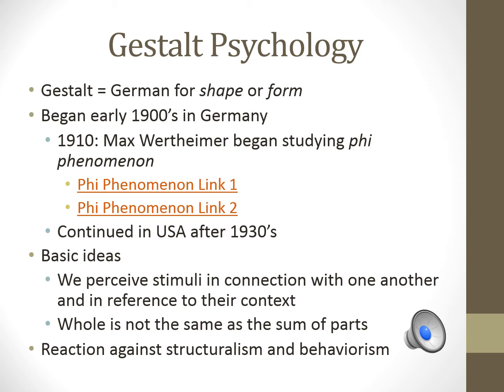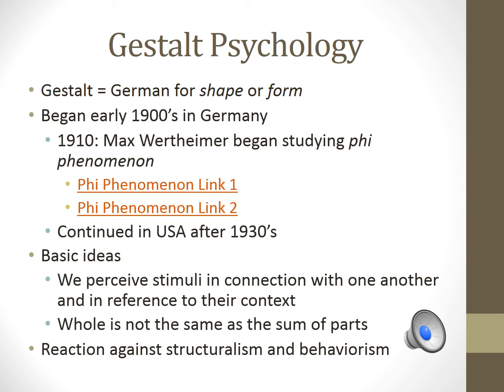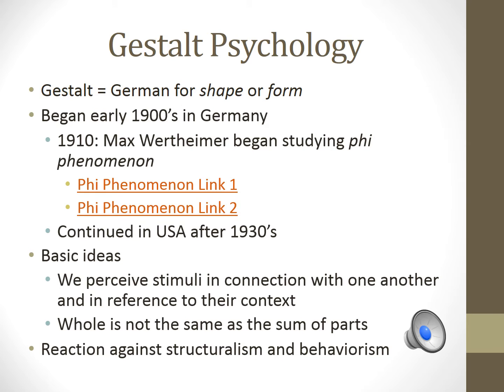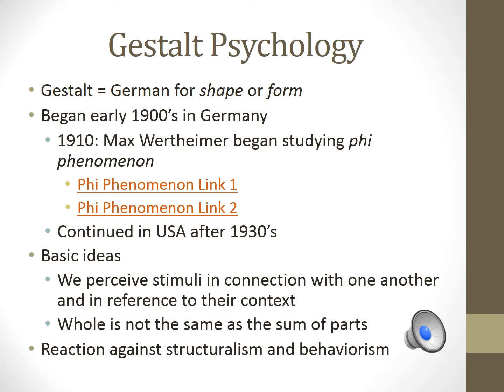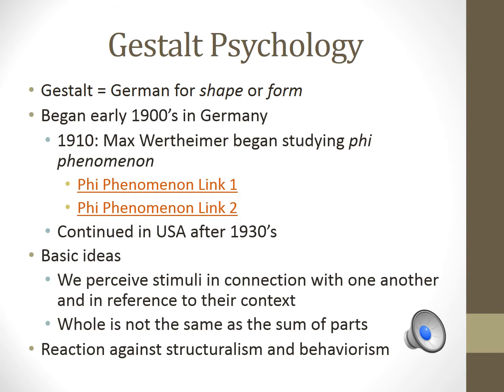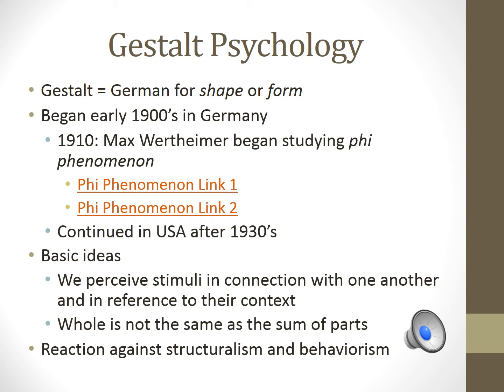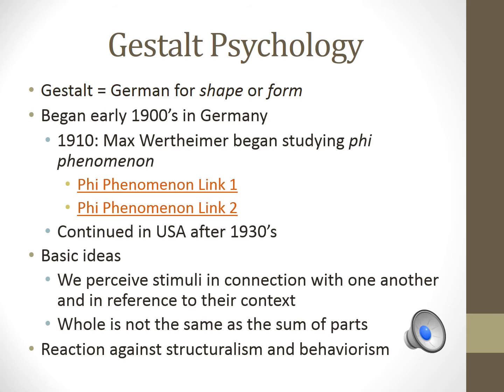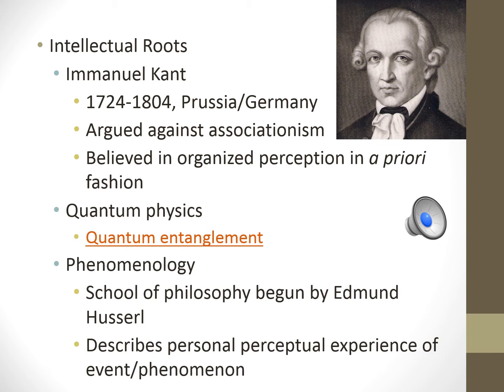Gestalt Psychology 1